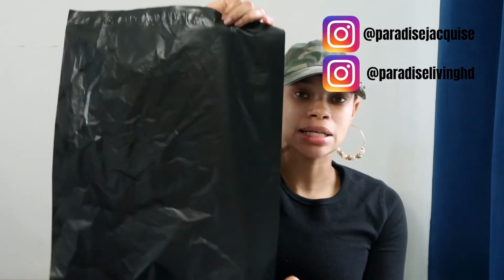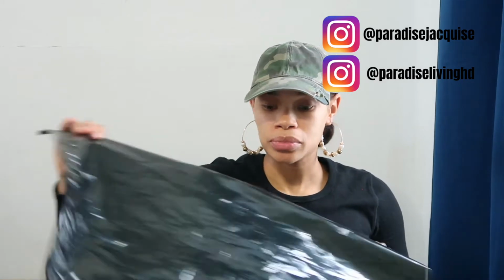How to Ship Packages| Part 1: Supplies You'll Need| Entrepreneur Series Ep. | Home Decor Business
Hi,
In this video I will be discussing the basics of shipping and the necessary supplies you'll need to get started. Be on the look out for a Part two where I will discuss the actual shipping process as well as tips and tricks. I hope you enjoy!

Sorry everyone I can't get the links to work at the moment.

8.5x12 Inch Black Bubble Mailers - Amazon
Bubble Wrap - Amazon

UCGOU 14.5x19 Inch Black Poly - Amazon

Metronic 24x24 inch Black Poly  - Amazon

Metronic 19x 24in Black Poly - Amazon

Shipping labels - Amazon

16-x-16-x-16-Lightweight-32-ECT-Corrugated-Boxes - Uline

Crinkle-Paper-10-lb-Black - Uline

9-x-6-x-4-Corrugated-Boxes - Uline

4-x-4-x-6-Corrugated-Boxes - Uline